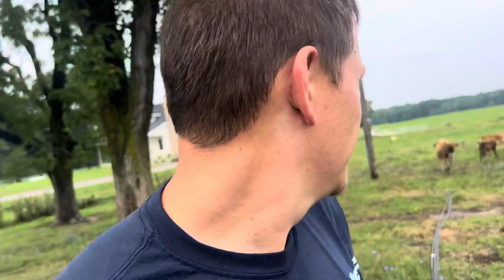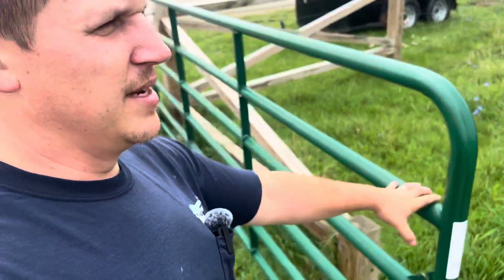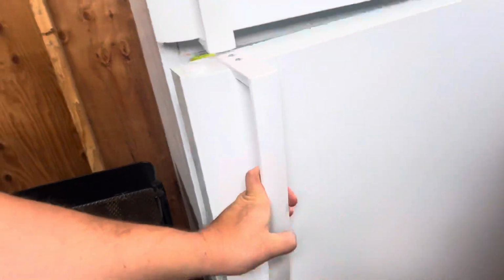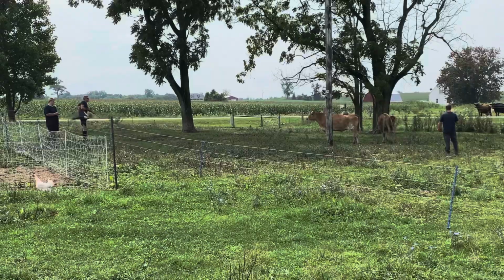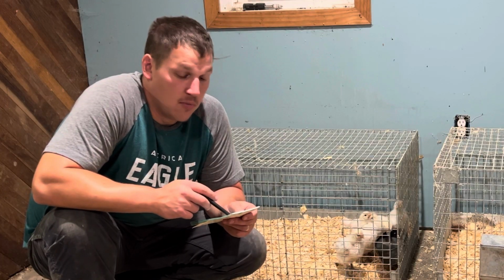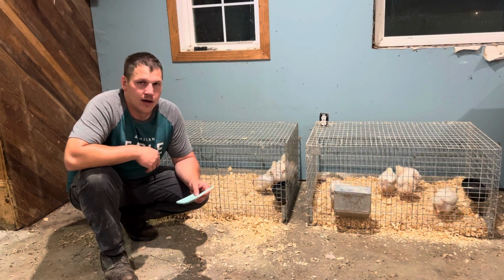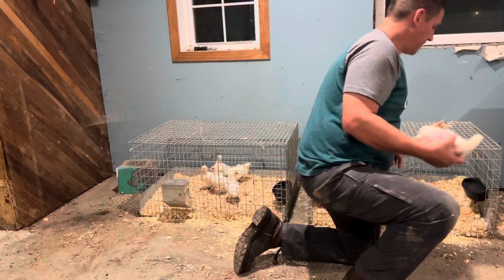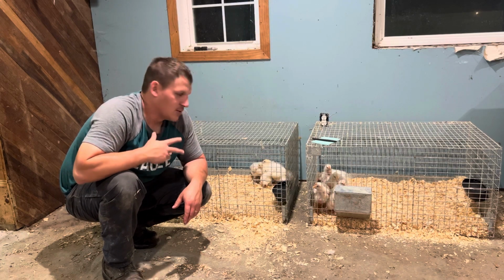His last day (🇺🇸Bresse VS Cornish Cross week 2)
To order American Bresse chicks

Get a discount on anything on the site and it also gives us a kickback! Thank you!!!

Send us mail:
The recreational Homestead